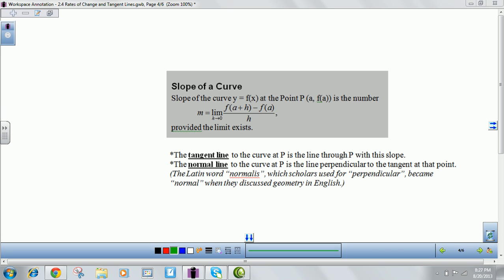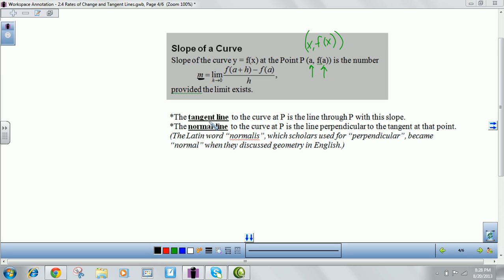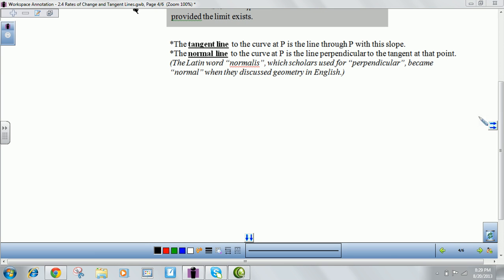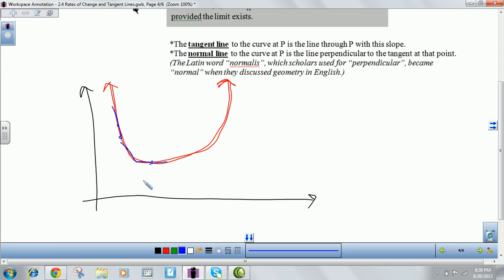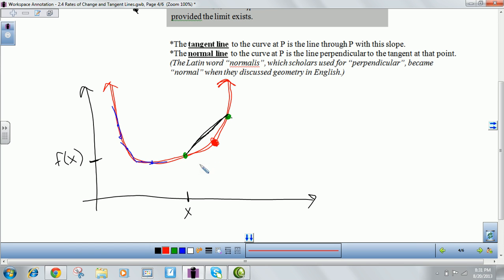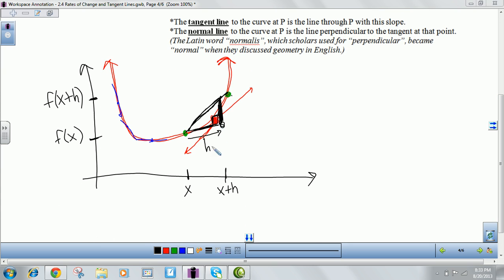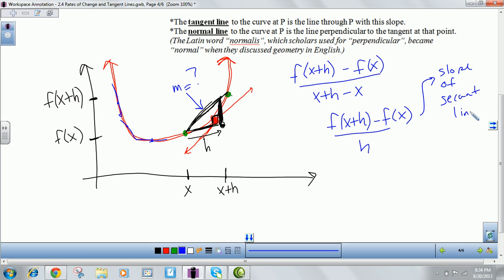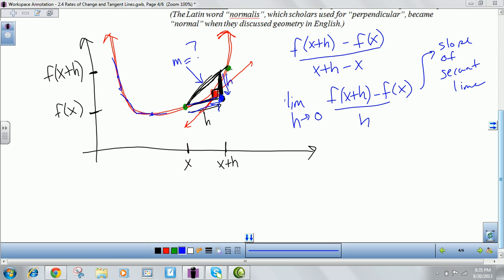2 4 definition of the derivative proof